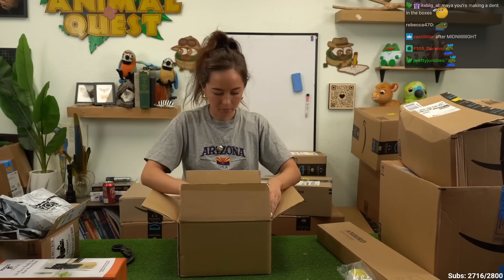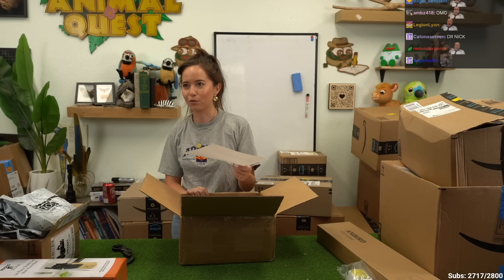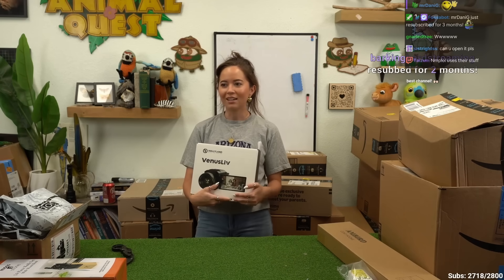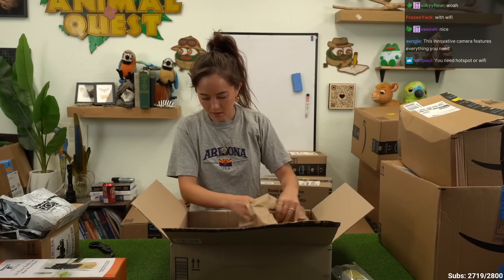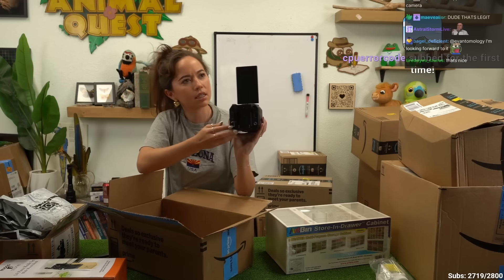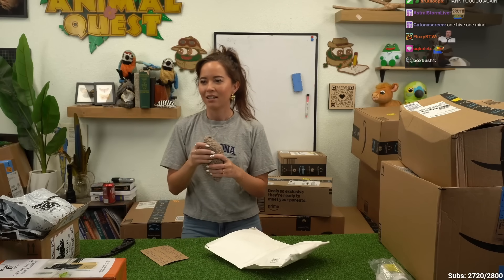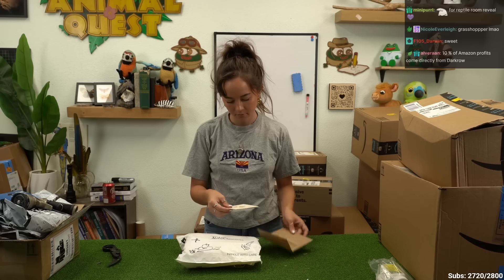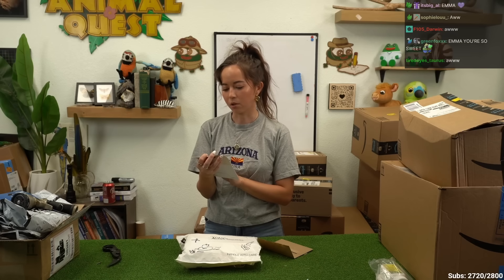Maya was SPEECHLESS after she received this at Alveus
that camera is crazyy! (peepoPog)

Tons of exciting and silly moments so grab some snacks and enjoy!